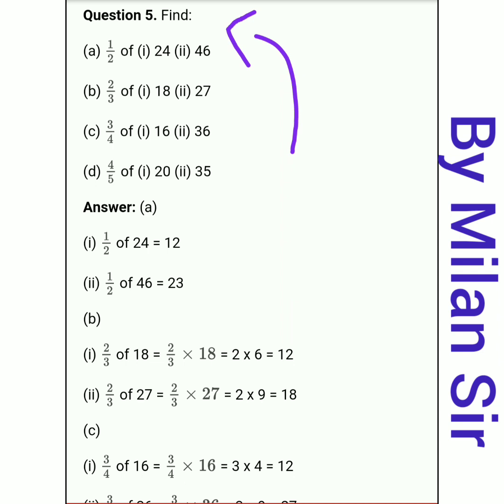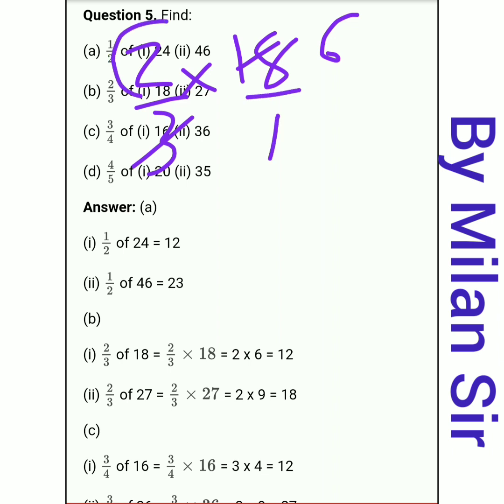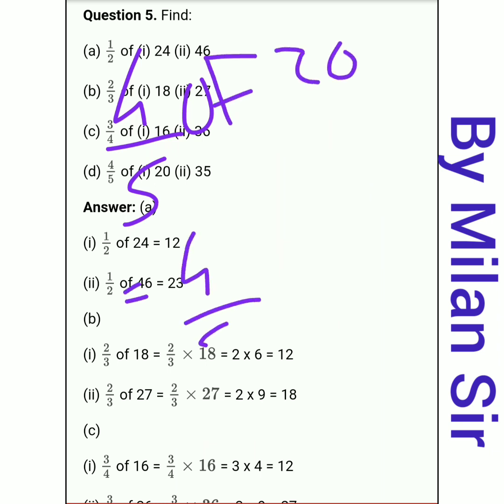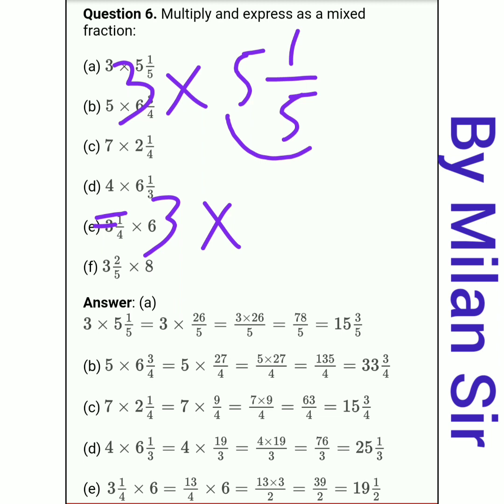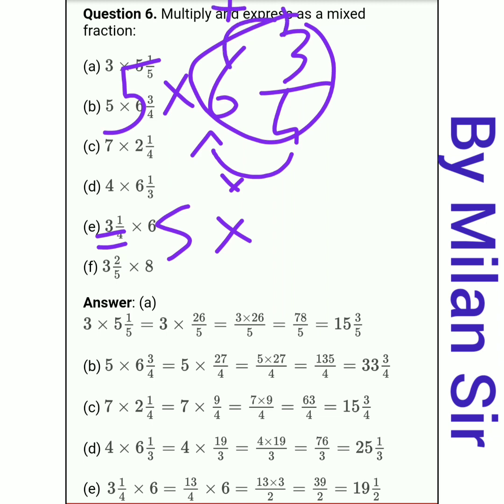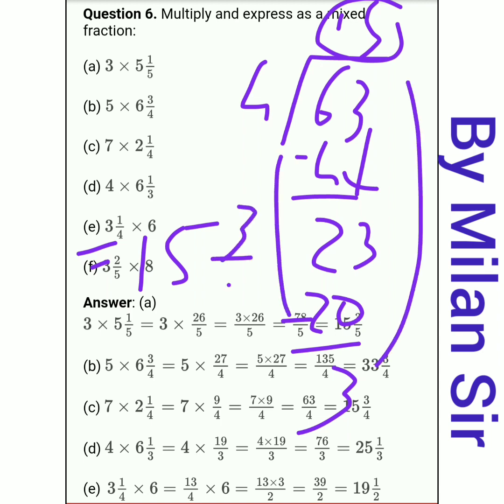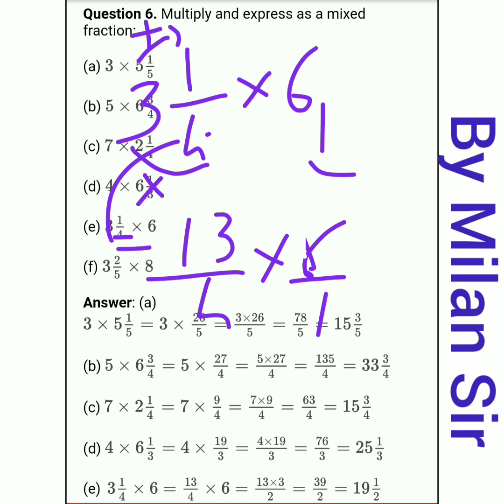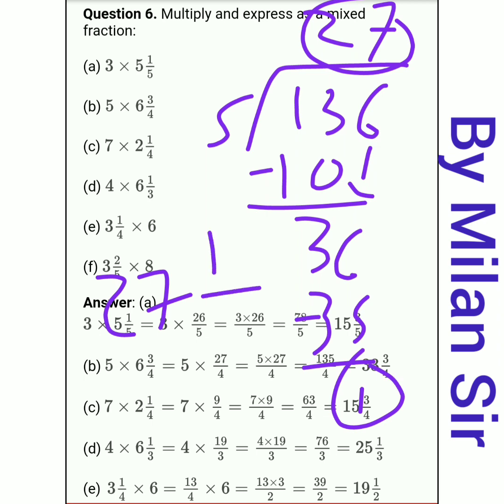NCERT Class 7 || Maths || Fractions and Decimals || Ex-2.2(Q-5,6) || Part 14